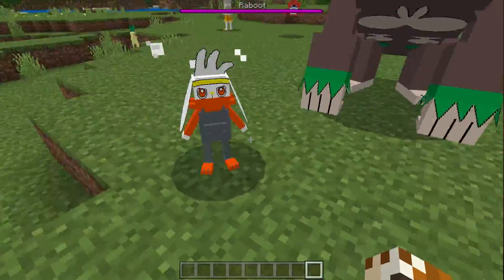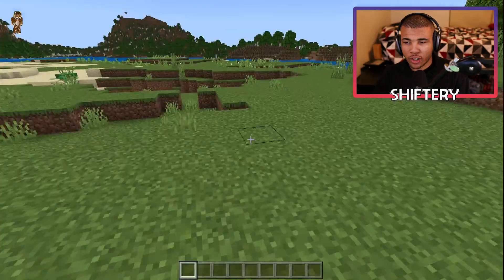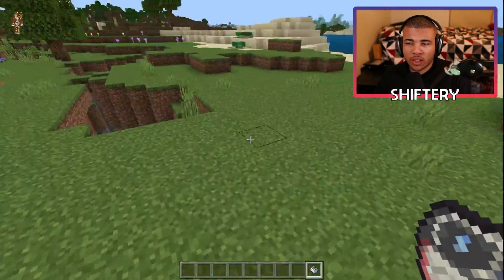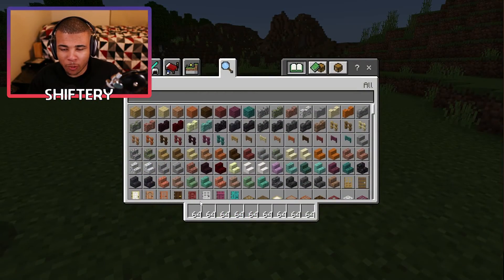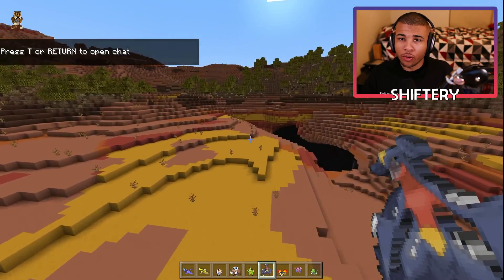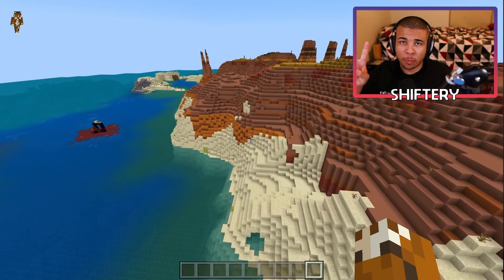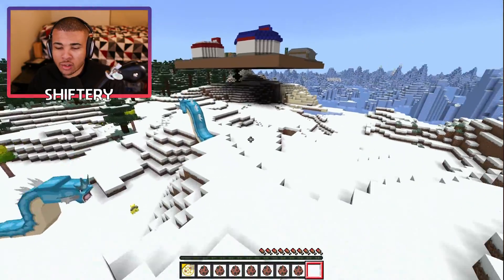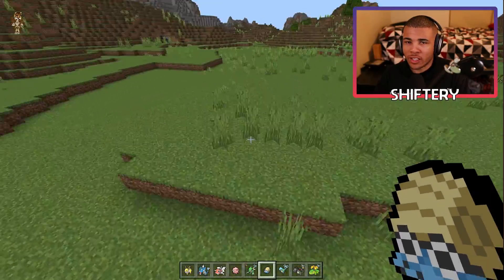Minecraft Bedrock Edition Top 5 Pokemon Addons For Minecraft 1.19+ Pixelmon (Xbox One, PS4, MCPE)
Hey guys, I will be going over the top 5 Pixelmon mods for mcpe. These are the best we have currently and they have many features in them such as mega evolutions and even working battle systems.

==( Links )==

==( Credits )==

Edited By Sachin
Thumbnail Made By Victor